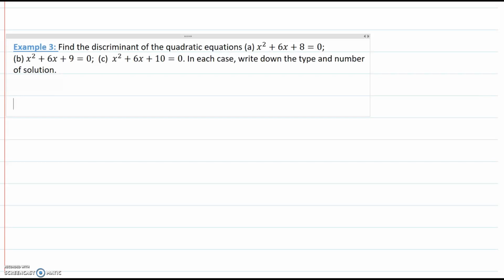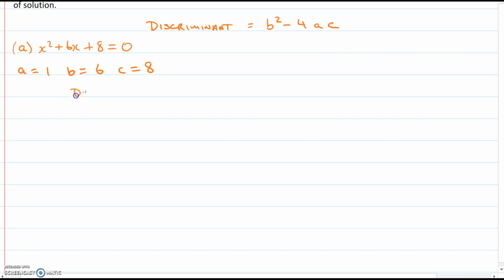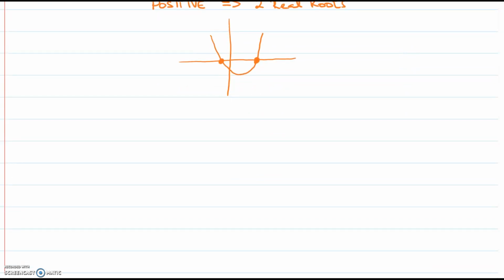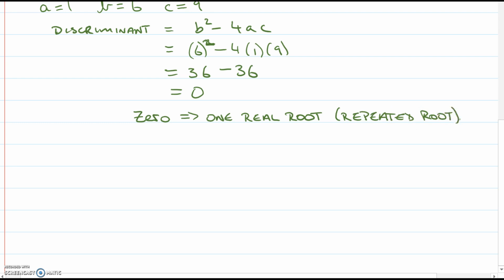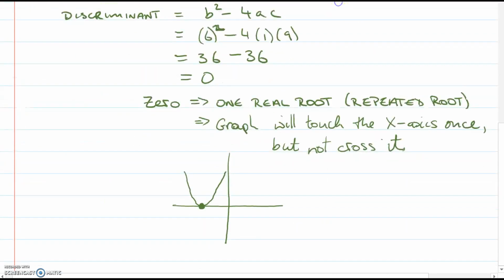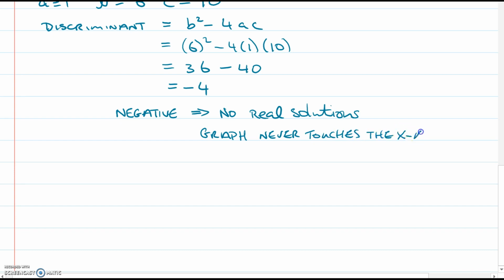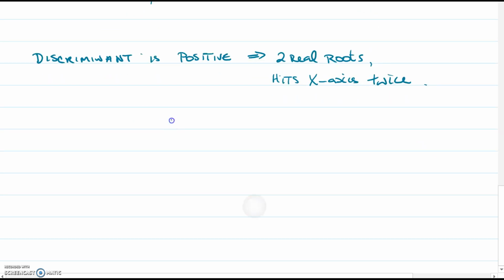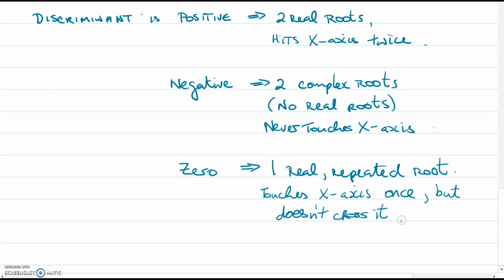The Discriminant, Example 1